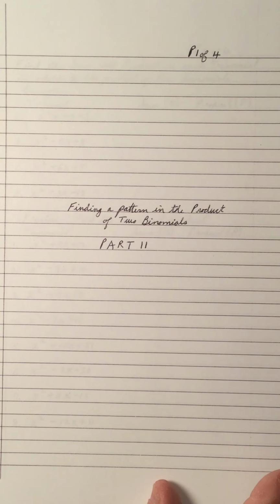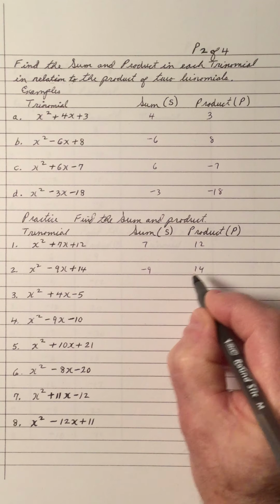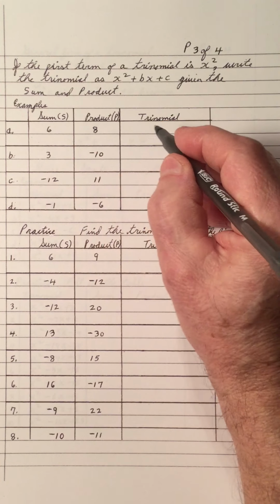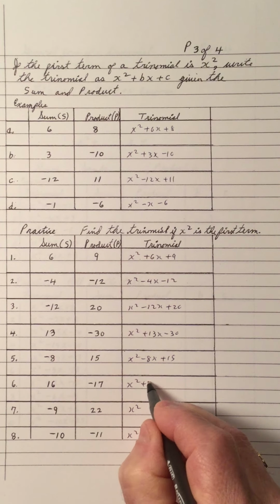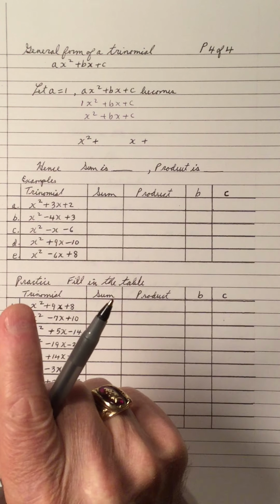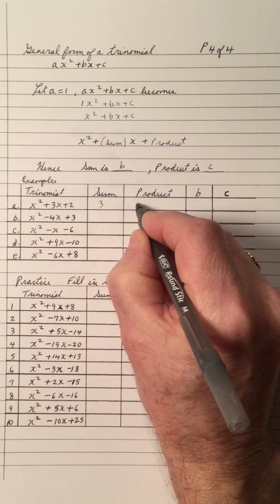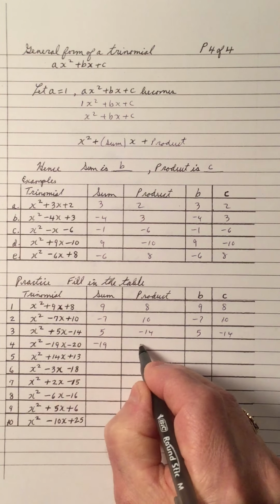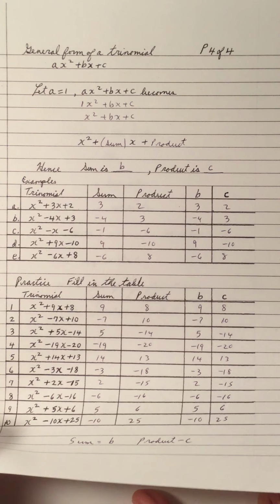Finding a Pattern in the Product of Two Binomials - Part II